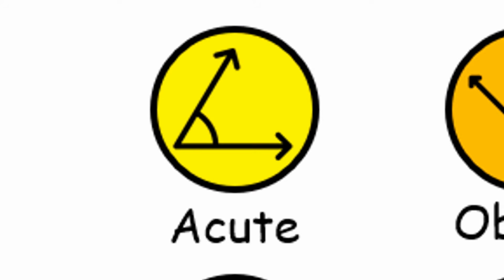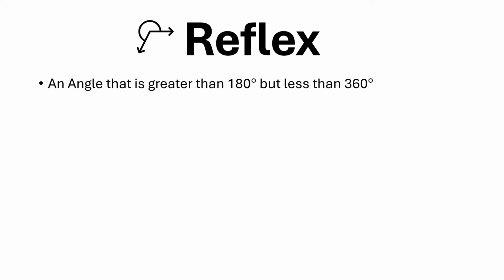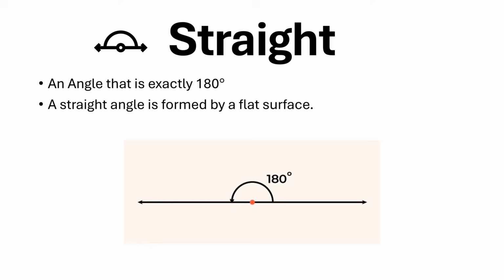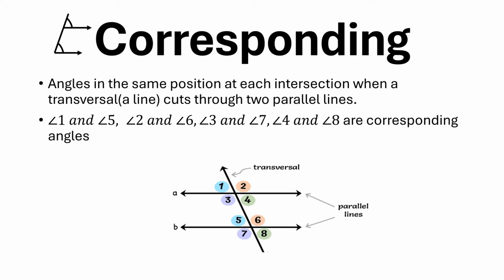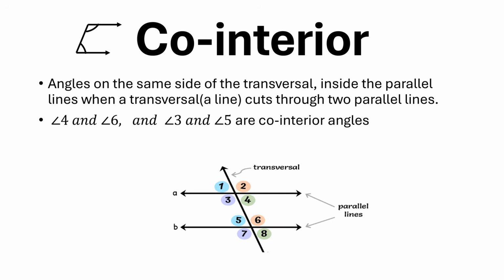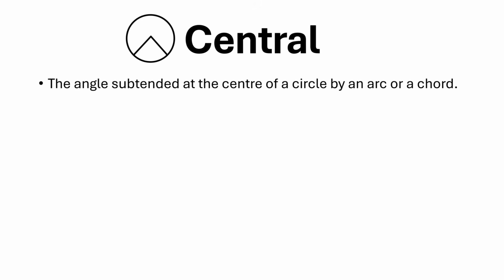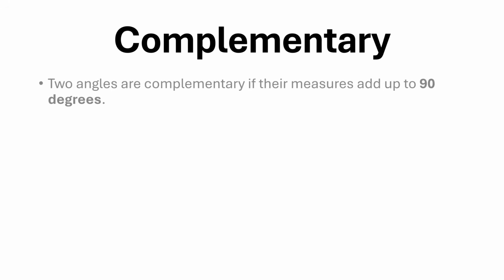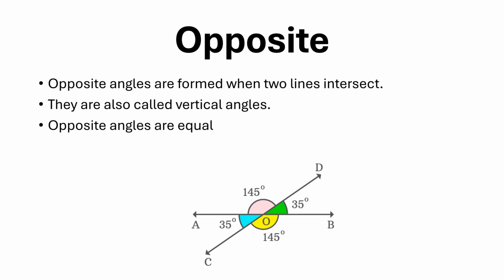Every Angle Explained in 7 Minutes